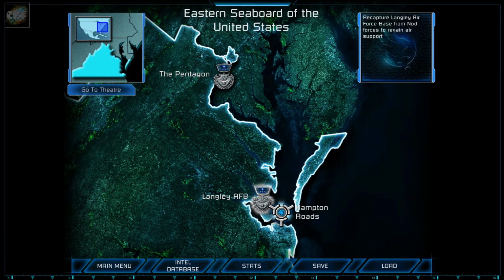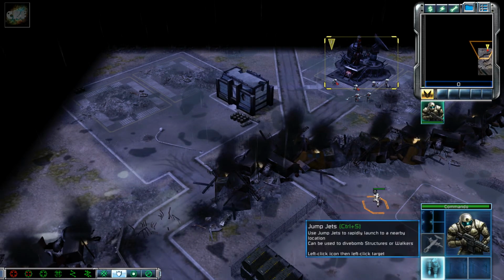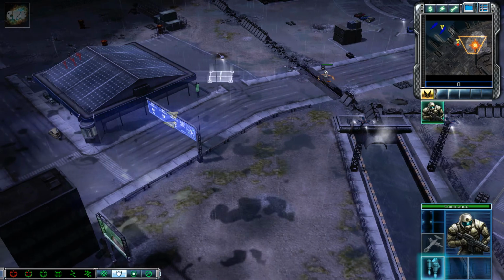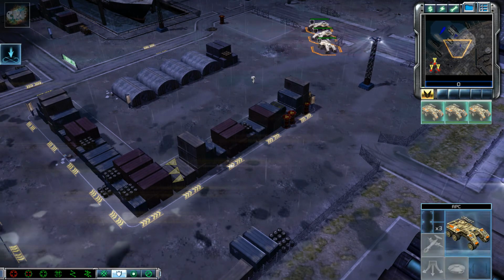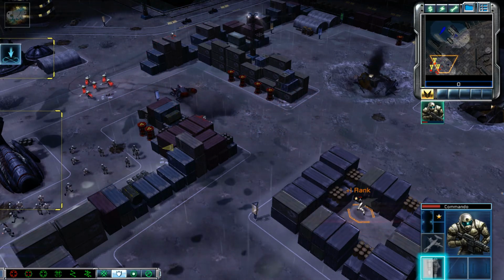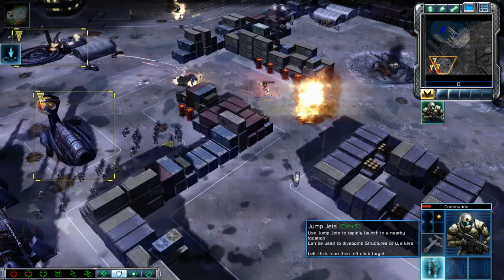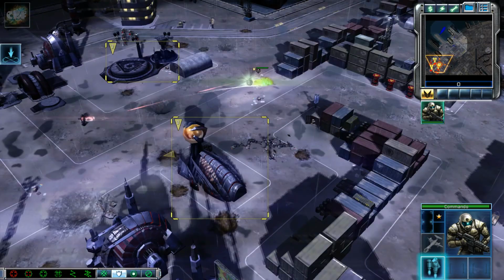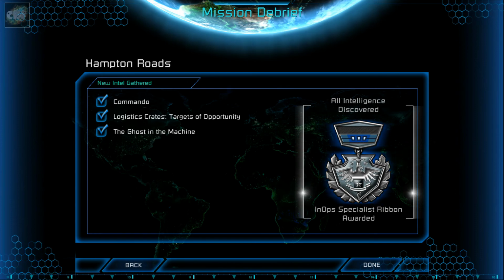Command & Conquer 3 Tiberium Wars Campaign – “Mission 4 – Hampton Roads”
Hello everyone Commander Kingfish here and I am playing the campaign for Command and Conquer 3 Tiberium Wars.  Let see if I can live up to The Commander’s reputation leading GDI against Nod in the Tiberium Wars.

My Rig:

Intel Core i7-5820K Haswell-E

HyperX Savage 128GB Ram

EVGA GeForce GTX 980 Ti Hybrid Gaming Video Card

ASUS Sabertooth X99 LGA 2011-v3 Motherboard